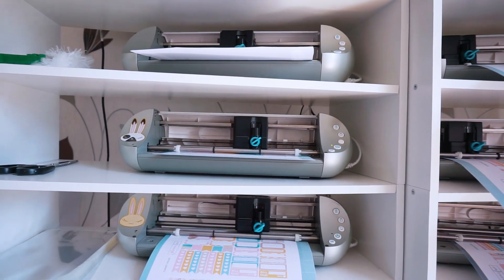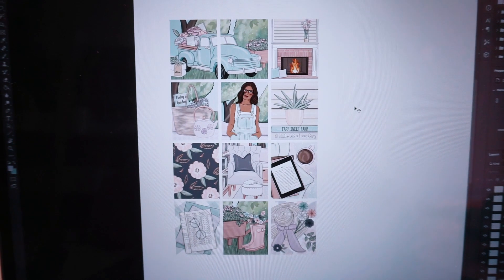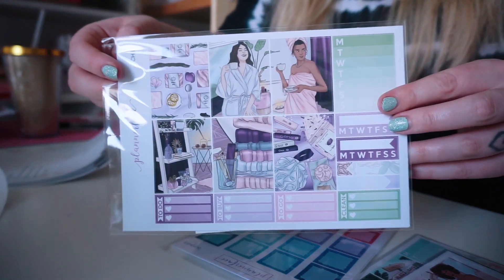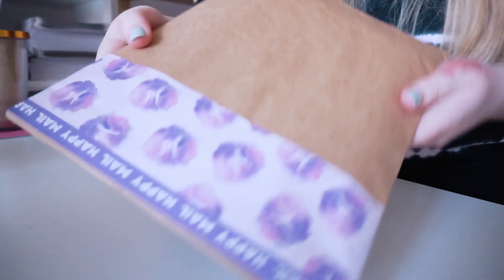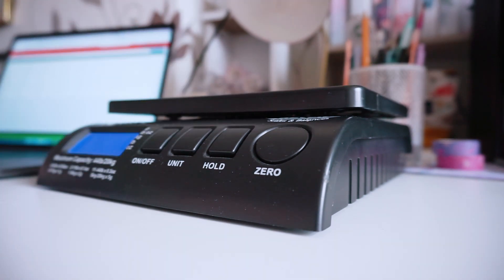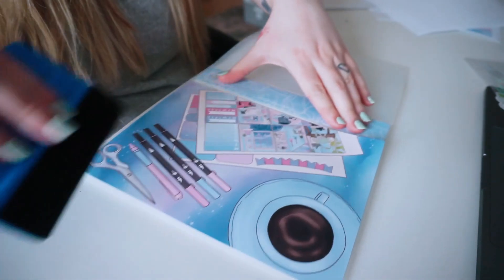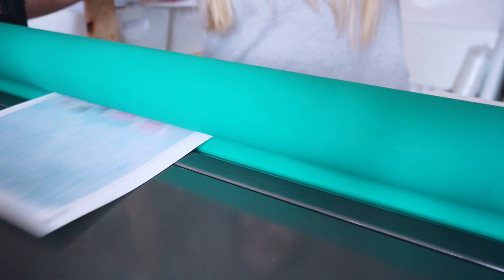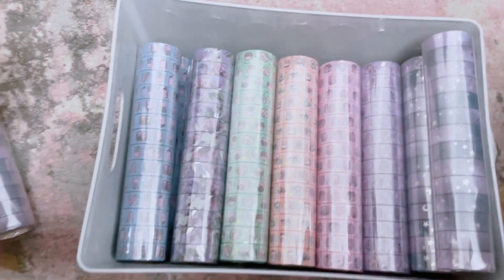STUDIO VLOG #28 | Doodles, Sale Freebies & More Anniversary Prep! | Plannerface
This is a bit of a different vlog! I've recorded a voice over as I had such a busy (but productive - yay!) week that I ended up not talking to the camera at all. Hope you enjoy the video!

LINKS!